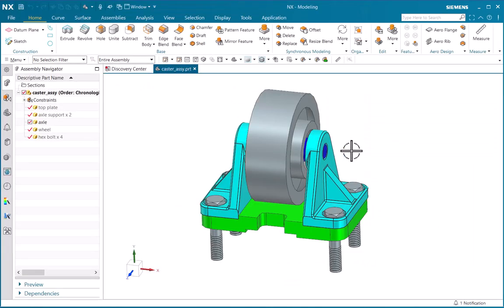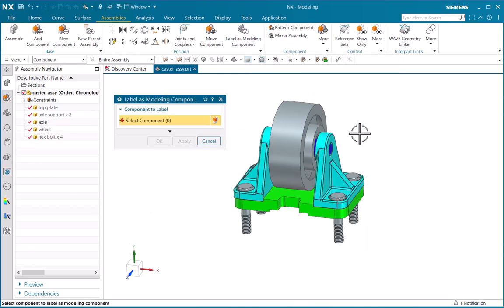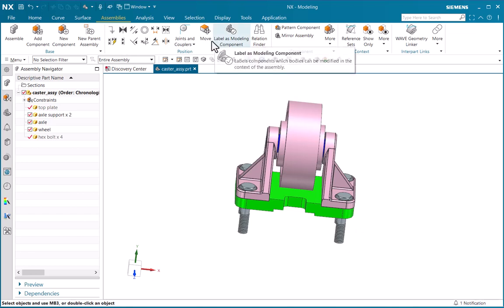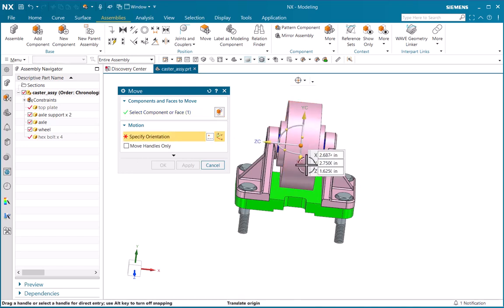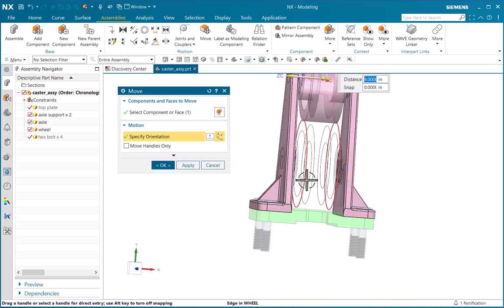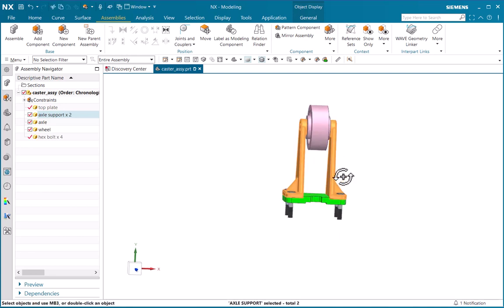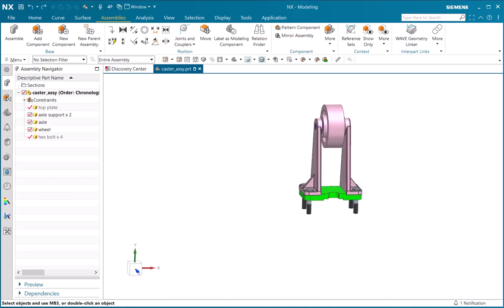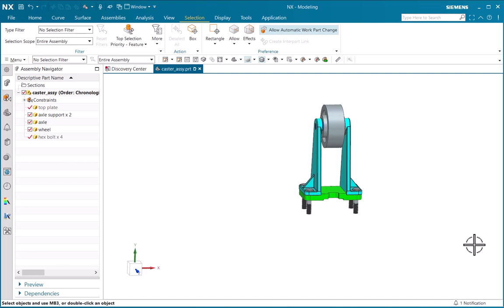Synchronous assembly | NX 2312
Synchronicity in the NX 2312 assembly enables the configuration of the components and chosen facets in various modelling components in a single operation. This is time efficient, as it provides an aid for quick reconfiguring the components of an assembly while analyzing in case of design changes.

About us –

i GET IT provides online self-paced training for engineers which is a better way to take training and share knowledge. i GET IT provides the largest library of online training and tutorials for the leading design software like AutoCAD, Autodesk Inventor, Fusion 360, NX, CATIA V5, 3DEXPERIENCE, Teamcenter, PTC Creo and SOLIDWORKS and additional topics based on the manufacturing industry. i GET IT also enables you to publish your own training content to share knowledge within your organization as a complete learning management system.

Explore the Playlists to learn –